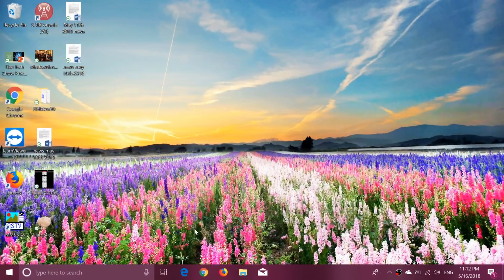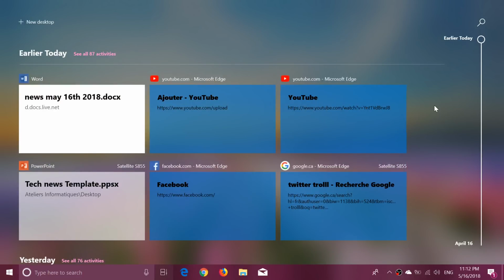Quick look and review of Windows 10 Insider preview build 17672 Redstone 5 May 16th 2018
Looking at the latest build of Windows 10 Redstone 5